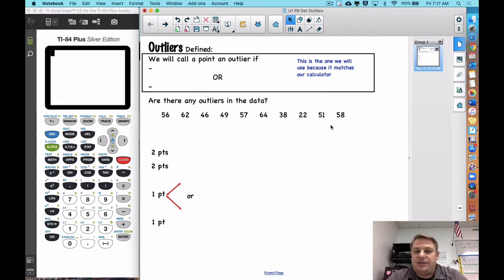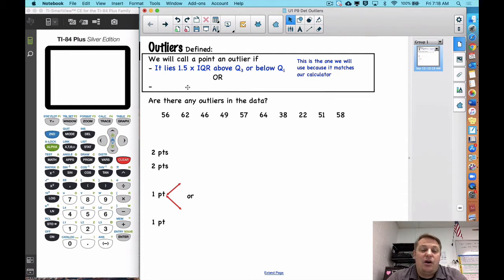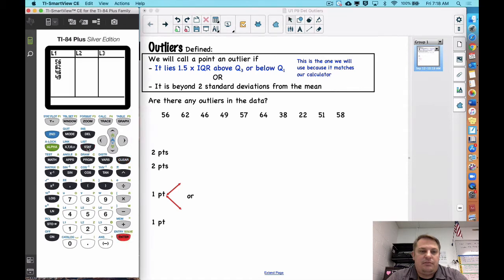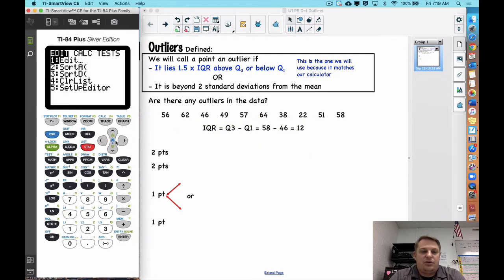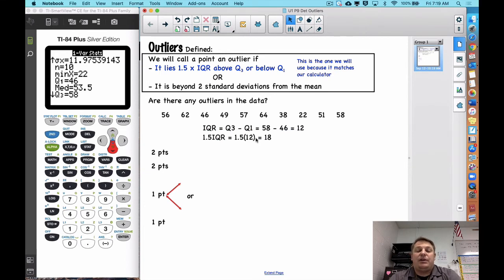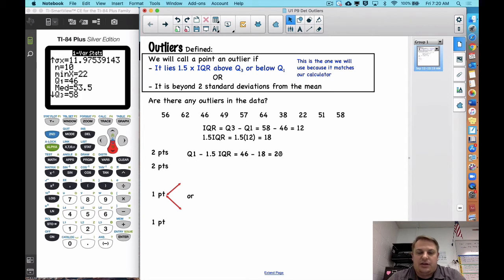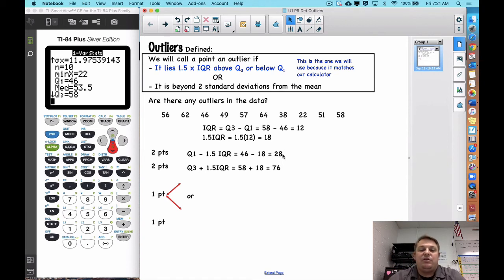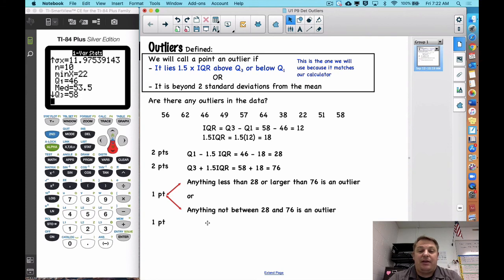AP Stats U1 P9 Outliers